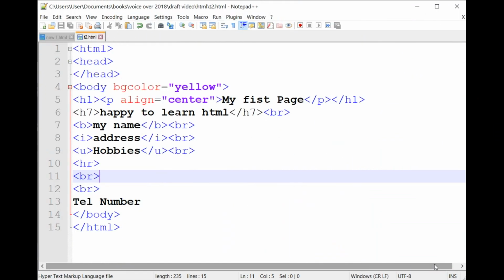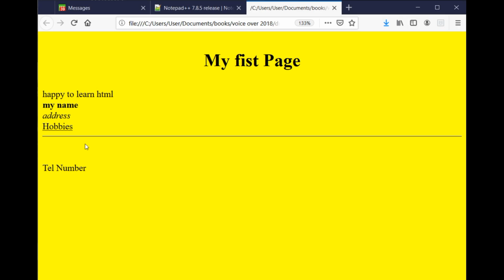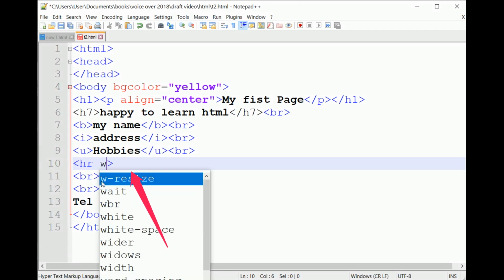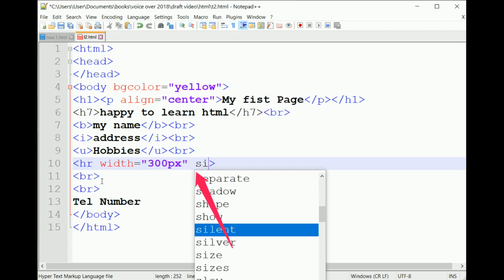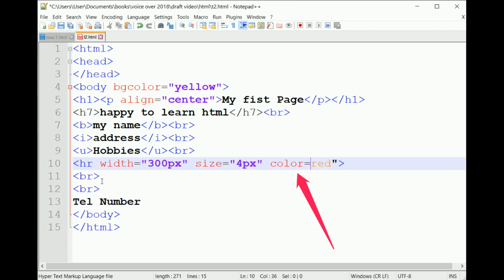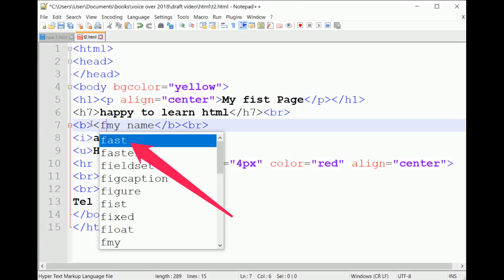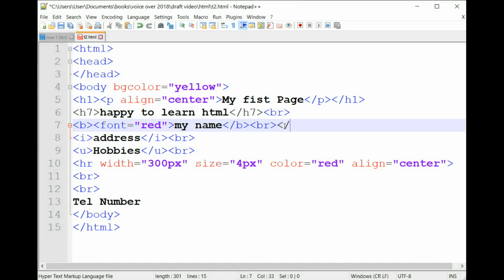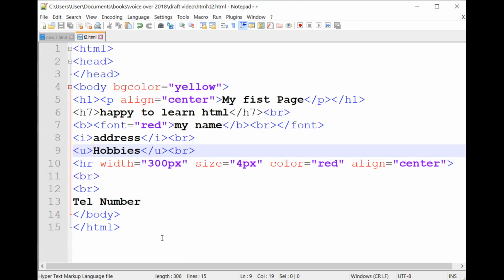HTML Lesson 5 for Grades 7 to 11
A comprehensive HTML course dedicated to Grades 7 to 11.